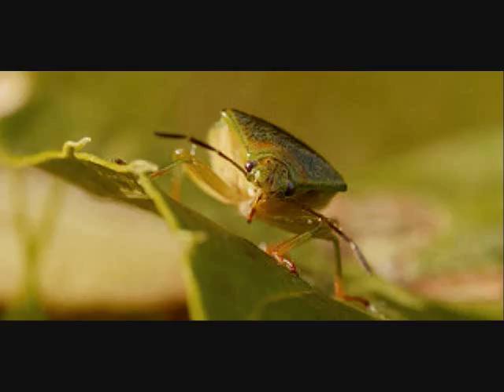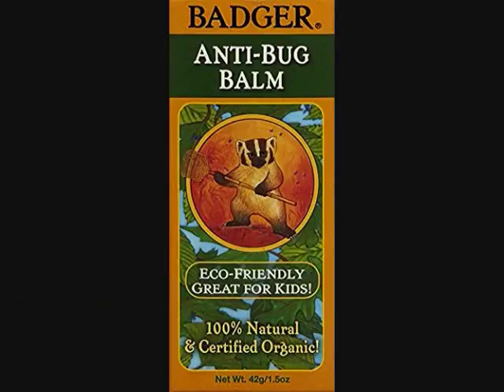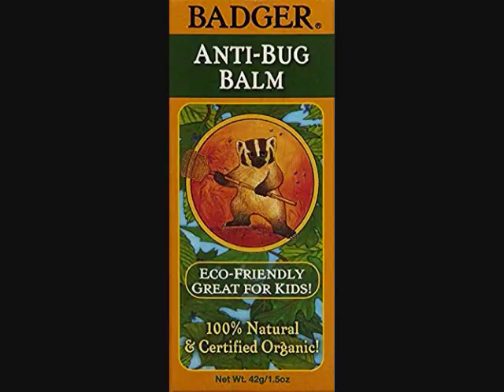Anti Bug Stick . BADGER .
When you buy this bug stick,  the bugs won't want to come anywhere near you!!